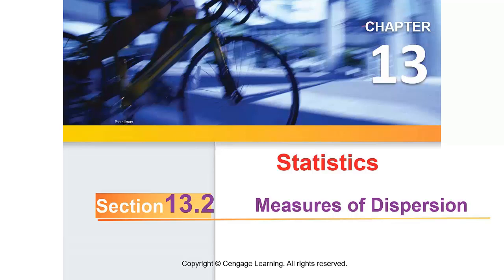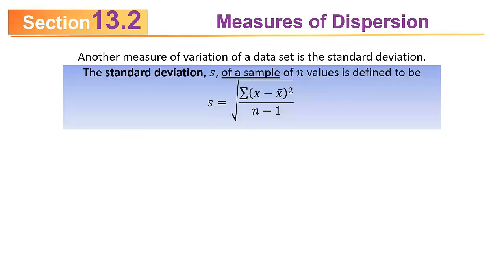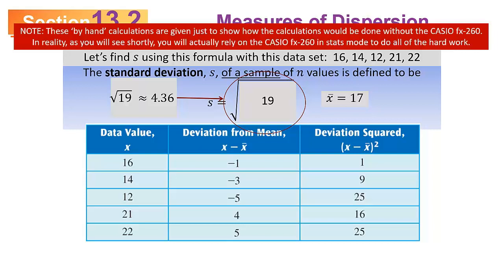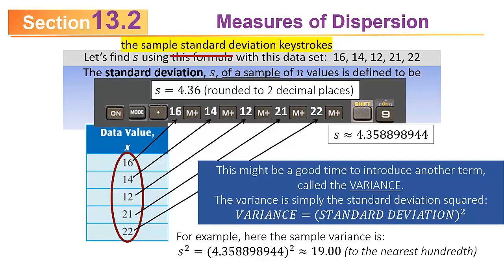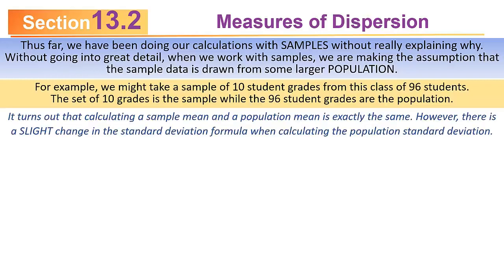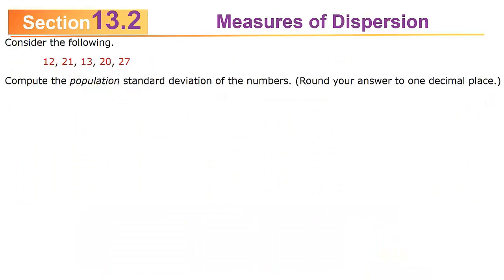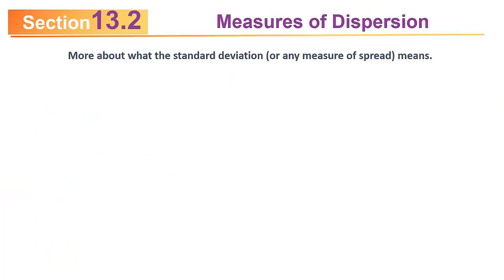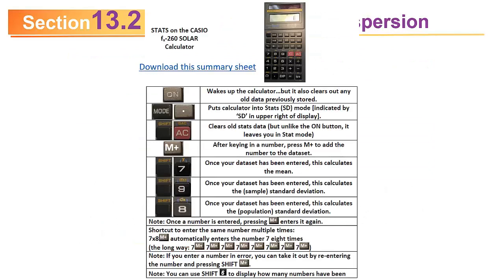MATH 110 Sec 13.2 (F2019): Measures of Dispersion